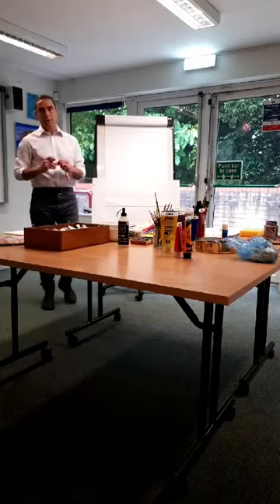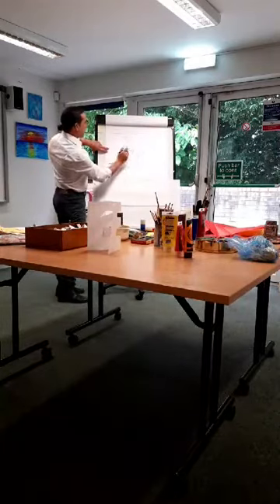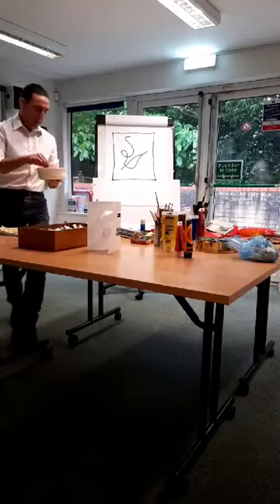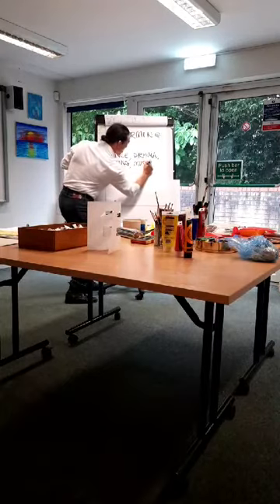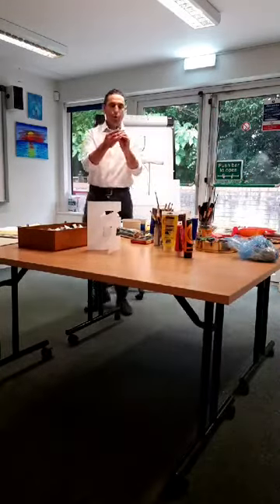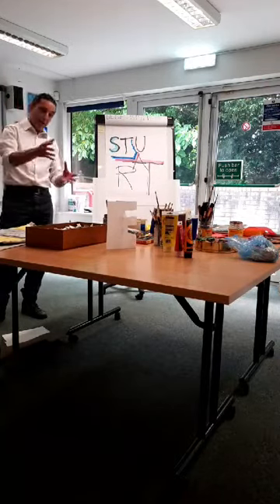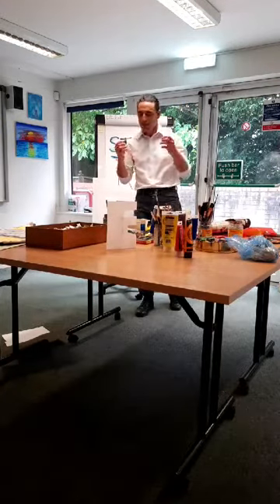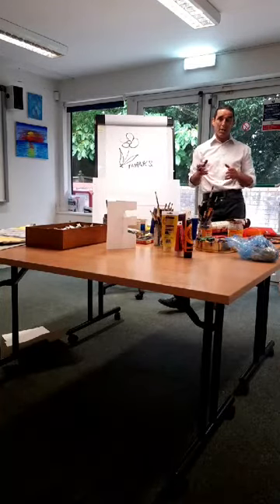Ignite - Art as Relaxation session 1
In this session, experienced Ignite Art Tutor Stuart Milburn shows some simple creative techniques. No experience is required to take part in this.